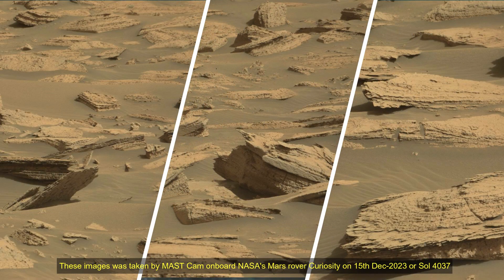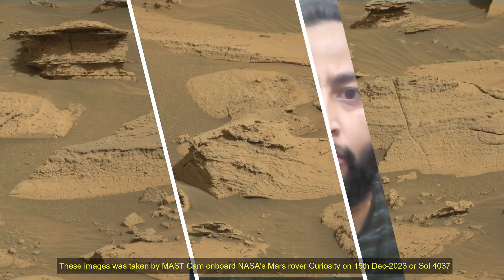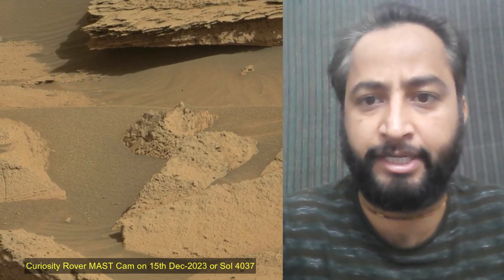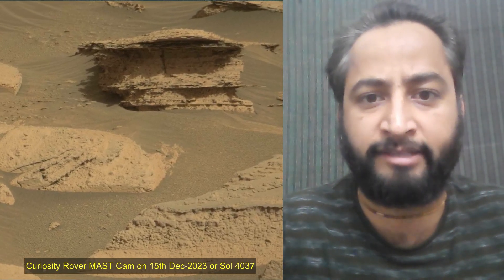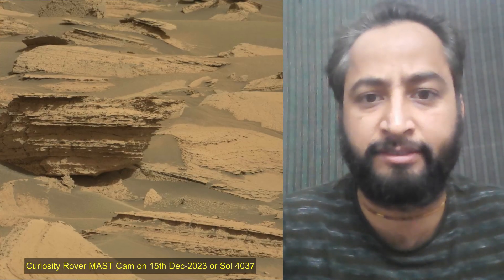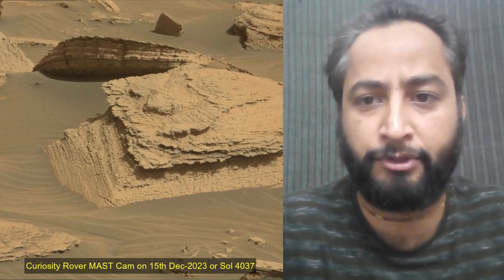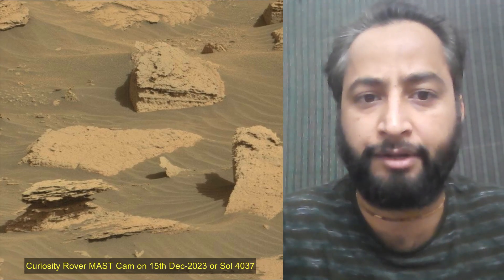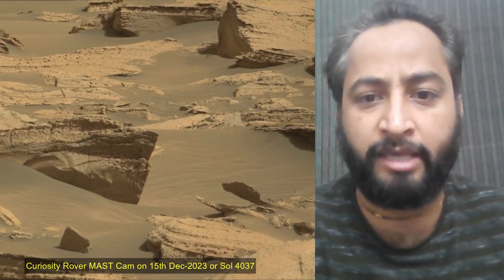NASA MARS Curiosity Rover 4037th Martian Day on Red Planet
NASA Curiosity Rover Sol 4037

These images was taken by MAST Cam onboard NASA's Mars rover Curiosity on 15th Dec-2023 or Sol 4037 of the curiosity rover mission on mars.

Four thousand Martian days after setting its wheels in Gale Crater on Aug. 5, 2012, NASA’s Curiosity rover remains busy conducting exciting science. The rover recently drilled its 39th sample then dropped the pulverized rock into its belly for detailed analysis. Now Rover it tracking martian surface near Sequoia rock.